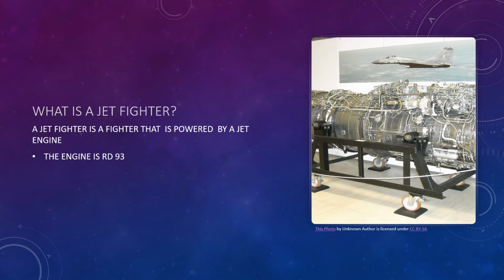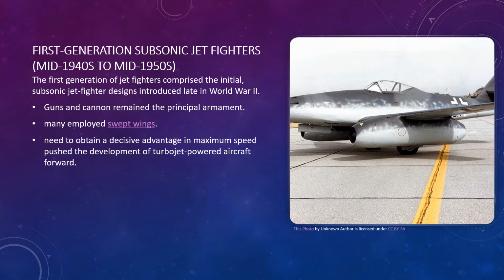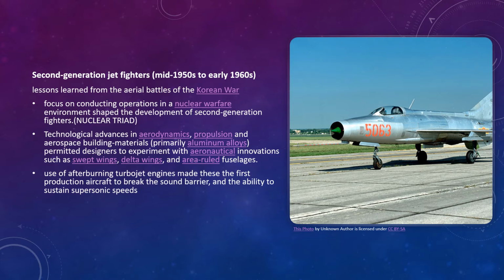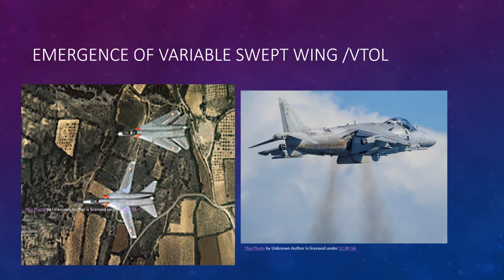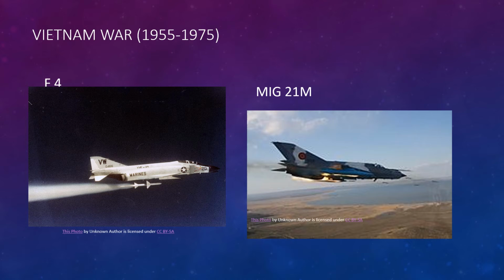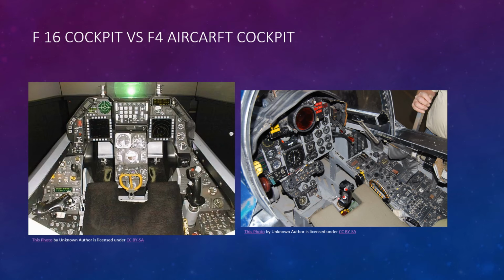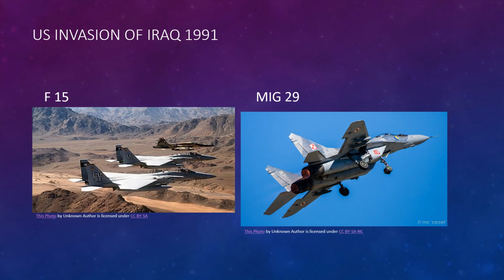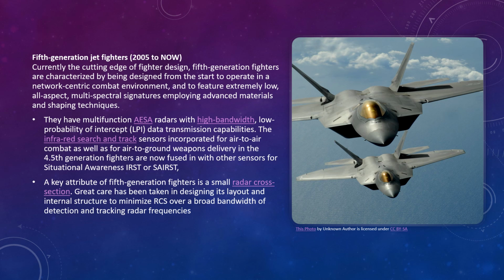Generations of jet fighters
A MEDICORE ENTHUSIAST VIEW OF JET ERA